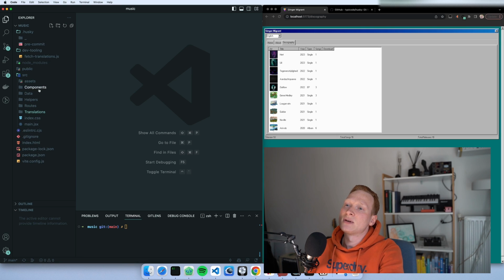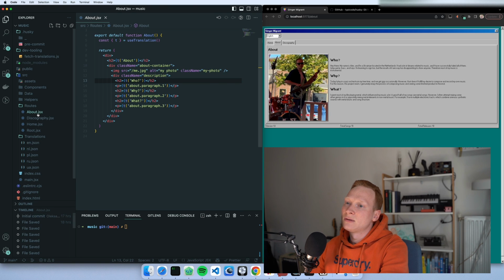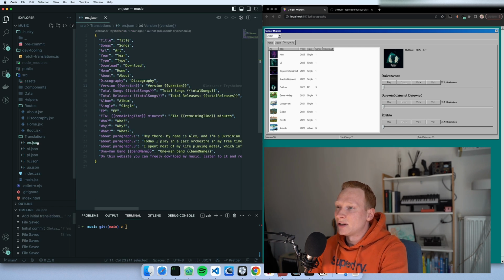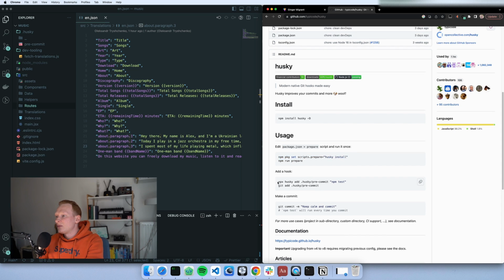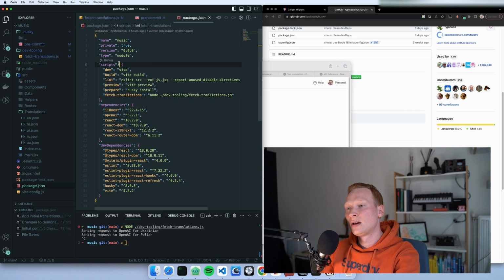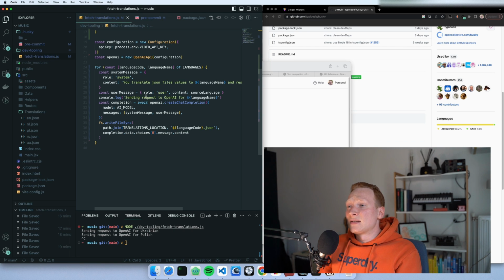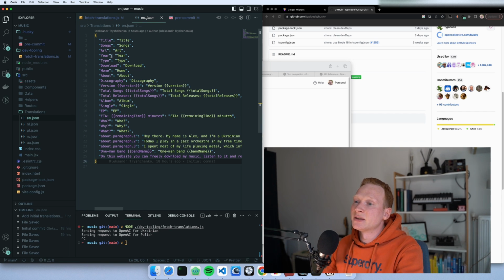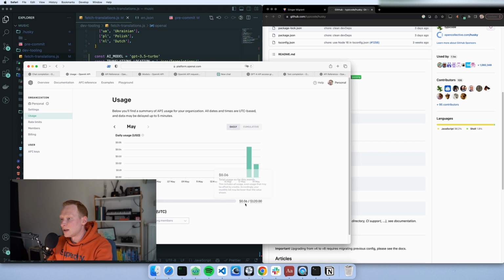Open AI API translates my website for 0.02$. Is result any good?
Timestamps:
0:00 - Start
0:30 - What we work with
1:09 - How translation strings work
6:05 - Setting up git hooks
7:52 - Ugly script to make it all happen
11:45 - Money talks
12:33 - Quality of translations
16:50 - Conclusions

Corrections:
4:51 developers, not customers

Hey folks.
Translating websites has been always a challenge. I decided to try doing it with AI and see how bad is it.
I've translated the website from English into 4 other languages and feel very happy with a result.